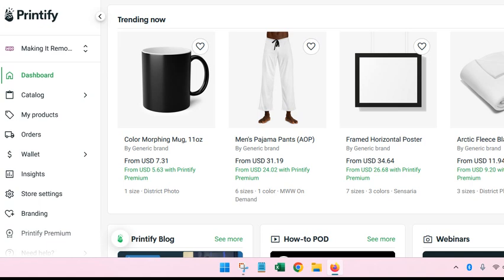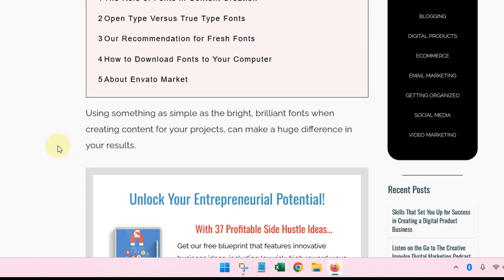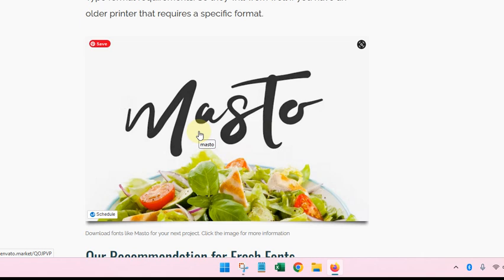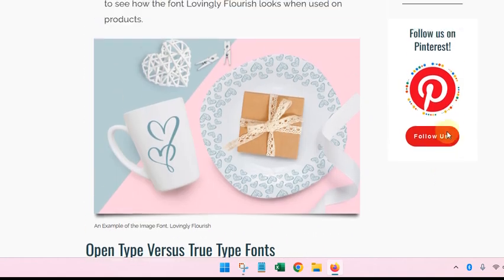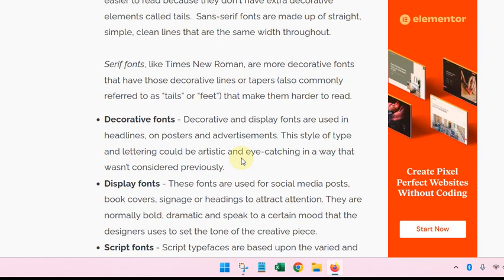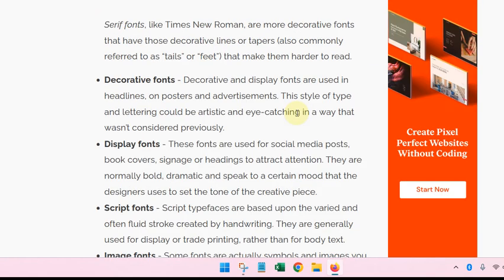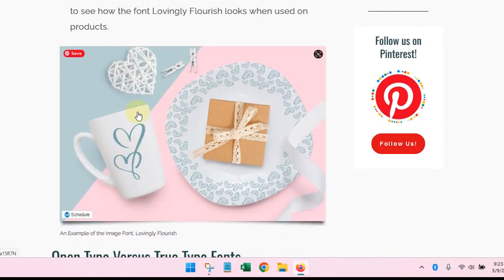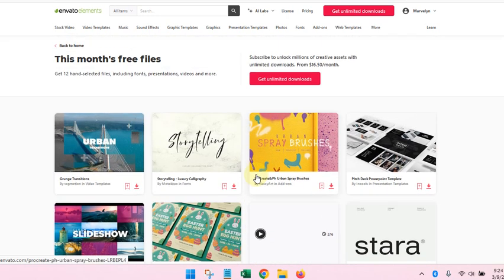How to Use the Right Font Types in Your Creative Projects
Ready to create stunning content that stands out from your competitors?  Discover an easy way to create unique designs for your social media ​marketing, course marketing, email campaigns, product design and packaging, eBooks and more. Watch this video now and unlock the secrets to using the best graphic design fonts and the right font types in your creative projects.

Discover the power of graphic design fonts and learn how to make them work for you. From choosing the right style to finding additional sources of affordable, great looking fonts, this video will provide you with expert tips and tricks to take your creative projects to the next level.